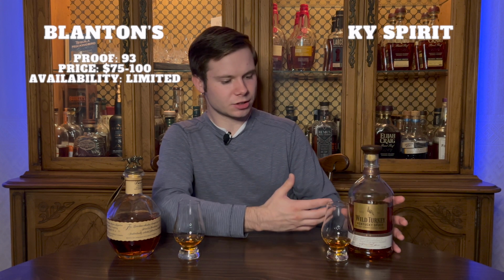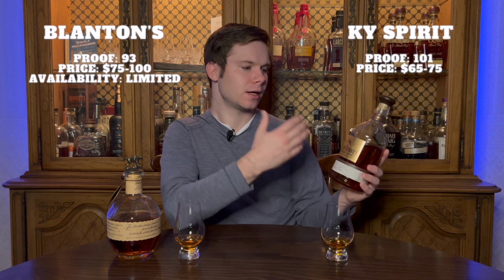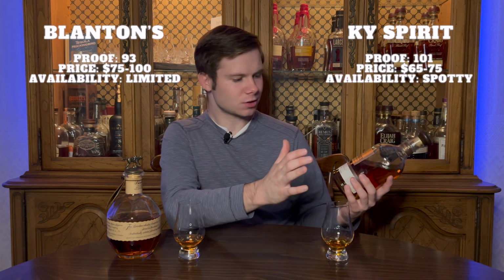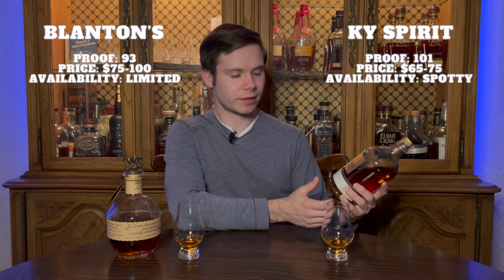Blanton's vs Wild Turkey Kentucky Spirit | Which Should You Buy? Ep. 1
It's the start of a new series! We're putting bourbons from across the world of whiskey head-to-head to answer the question: Which one should you buy? First up is a premium single barrel matchup: Blanton's vs Wild Turkey Kentucky Spirit!